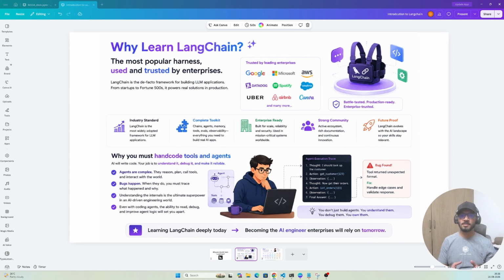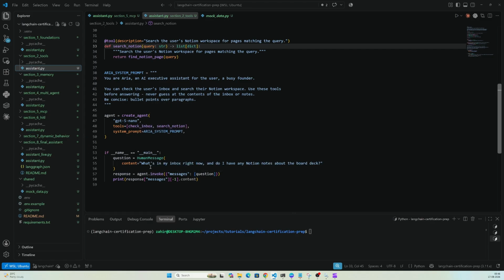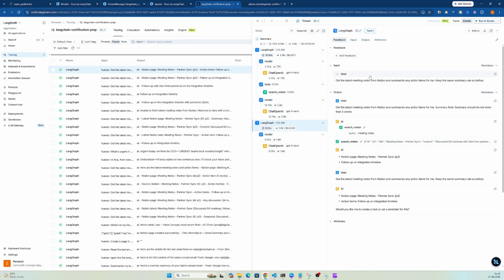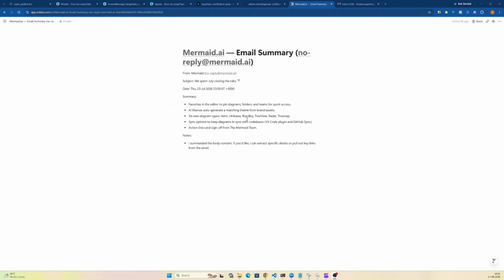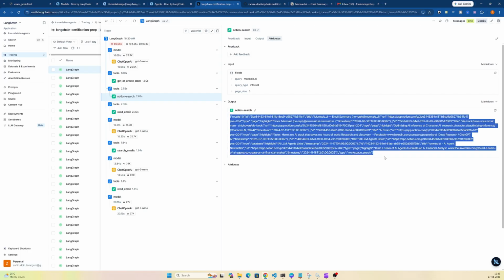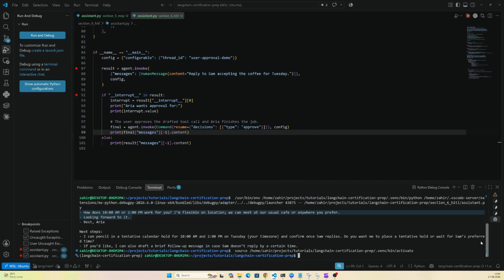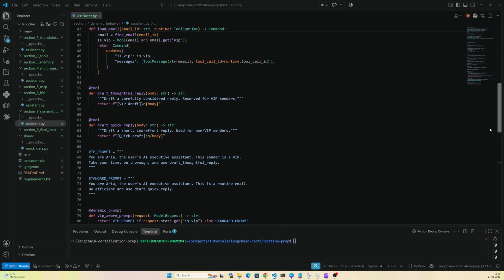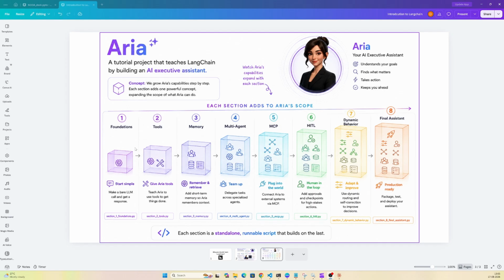LangChain Tutorial for Beginners: Build Production-Ready AI Agents from Scratch in 99 Minutes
🚀 Build Production-Ready AI Agents with LangChain

Want to move beyond simple LLM demos and learn how real AI agents are built?

In this course, we'll build Aria, an AI Executive Assistant, while learning the official LangChain concepts one step at a time.

Instead of memorizing APIs, you'll understand how AI agents actually work by implementing everything yourself.

By the end of this tutorial you'll know how to build agents with:

✅ LLMs
✅ Tools
✅ Memory
✅ Multi-Agent Systems
✅ Model Context Protocol (MCP)
✅ Human-in-the-Loop (HITL)
✅ Dynamic Agent Behavior
✅ Production-ready Architectures

This isn't another toy chatbot tutorial.

It's a complete engineering journey that takes you from a single model call to a deployable AI assistant.

🤖 Aria — Your AI Executive Assistant

Each section is a standalone project:
- Foundations
- Tools
- Memory
- Multi-Agent
- MCP
- Human-in-the-Loop
- Dynamic Behavior
- Final Assistant

- Software Engineers
- AI Engineers
- Python Developers
- GenAI Developers
- LangChain Beginners
- Agentic AI Engineers
- Anyone building AI applications

- LangChain Fundamentals
- Agent Architecture
- Tool Calling
- Memory Systems
- MCP
- AI Agent Debugging
- Production AI Engineering
- Best Practices
Real-world Agent Design

If you're serious about becoming an AI Engineer, this course is for you.

Chapters:
0:00 - 02:10 Why you should learn LangChain
02:54 - 03:34 The Setup
03:34 - 10:51 Section 1: The Foundation
10:52 - 18:54 Section 2: Tools
18:55 - 29:36 Section 3: Memory
29:37 - 40:57 Section 4: Multi-Agent System
40:58 - 1:00:26 Section 5: MCP (Model Context Protocol)
1:00:27 - 1:09:48 Section 6: Human In The Loop
1:09:18 - 1:30:14 Section 7: Dynamic Behavior
1:30:15 - 1:39:48 Section 8: Final Agent